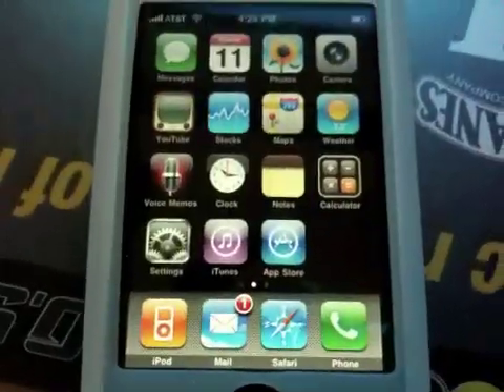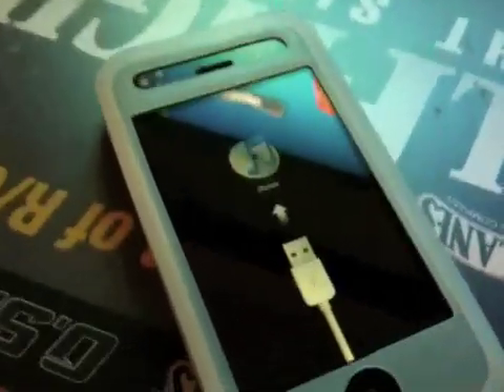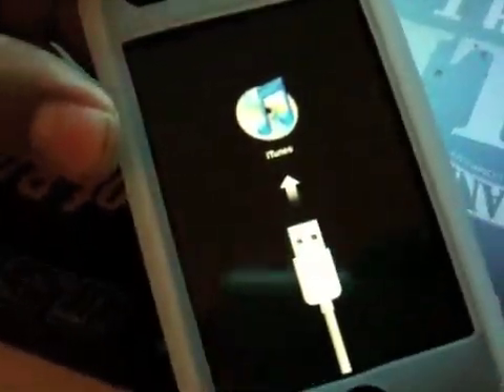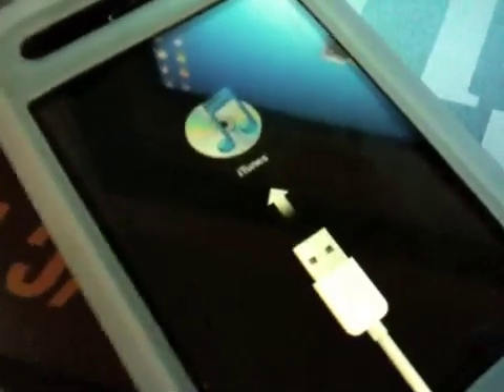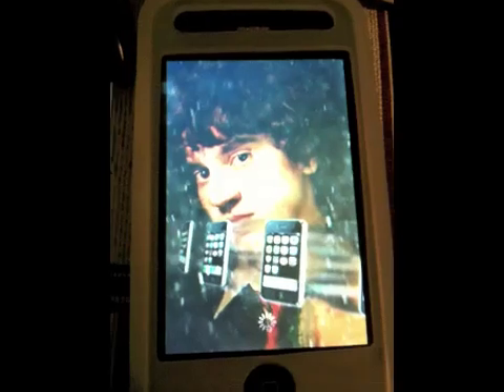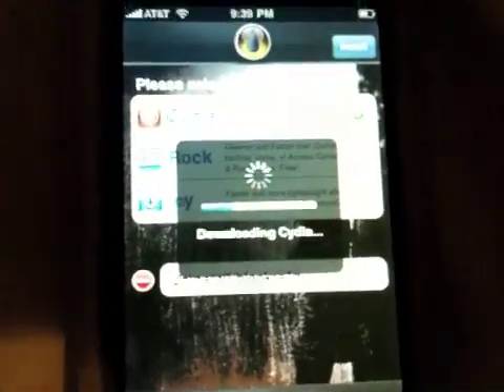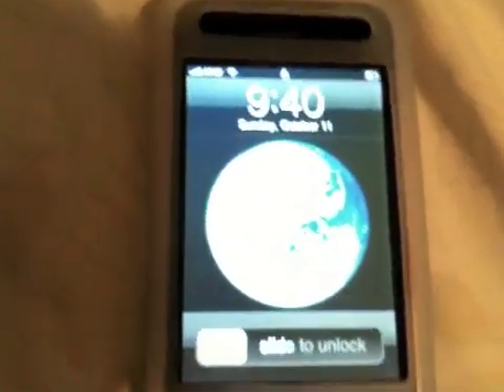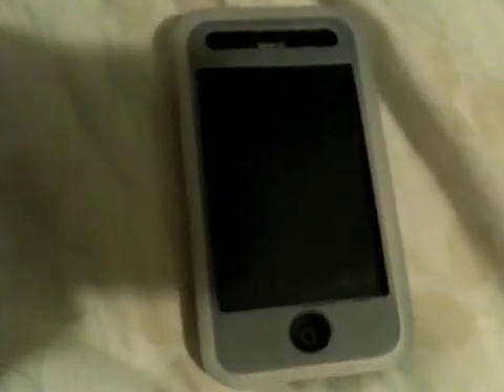Getting blackra1n to Work on iPhone 3G [UPDATE]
UPDATE! blackra1n RC2 has now been released. This fixes issues with blackra1n reading 3G models and also includes tethered JB support for the MC 8GB iPod touch and the newer 3G[S]! Available for both Windows and Mac!

Note: For those of you with a short attention span, please skip to 3:30 where I talk about the solution to getting your 3G detected by blacksn0w.

I ran the blackra1n jailbreak from GeoHot on my iPhone 3G S today, and it jailbroke in under a minute.. watch what happens when you try to jailbreak with an iPhone 3G. It seems to not work, until you try the solution noted in the video.

Cheers,
-alnandr